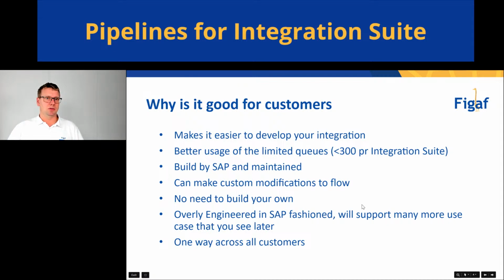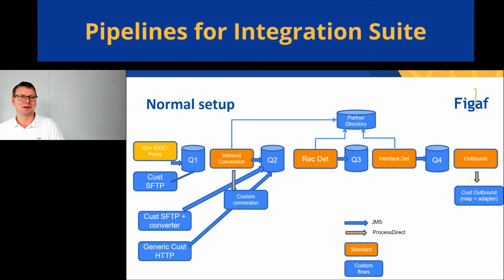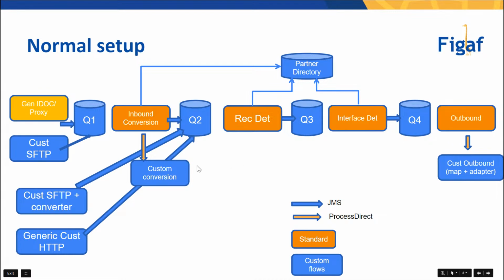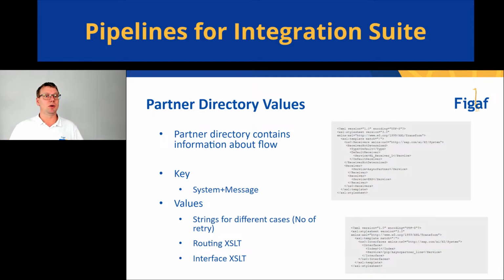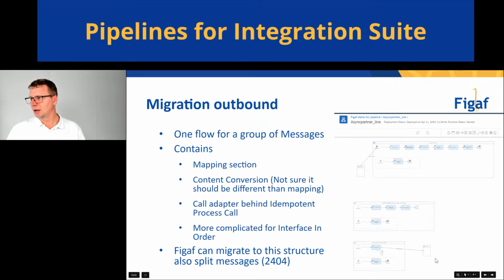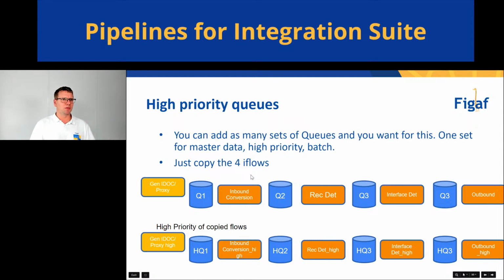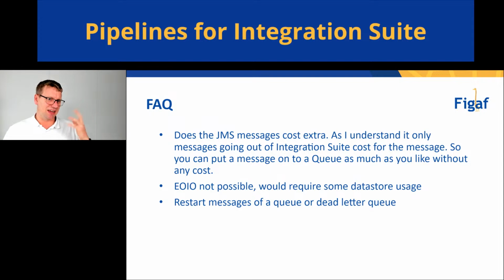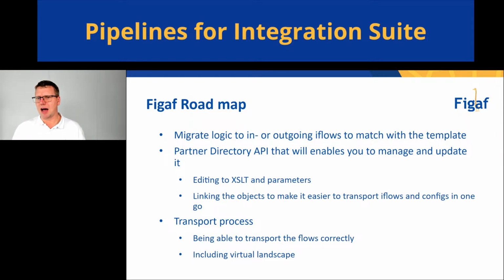Pipelines for SAP Integration Suite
SAP has released Pipeline, which I think all SAP Integration Suite customers should know about and consider.

One of the most striking parts is the fact that most customers use some form of generic retry mechanisms to separate the logic, mapping and routing. Or they will eventually once they figure out that the current setup is not possible. Maybe it's a good way to have a standard process covering everything.

In this live session, I'll introduce you to what is possible and why you should start looking at the pipeline concept.

I'll also be covering the Figaf roadmap of supporting the pipelines. We can add a lot of value to make it much easier to operate.